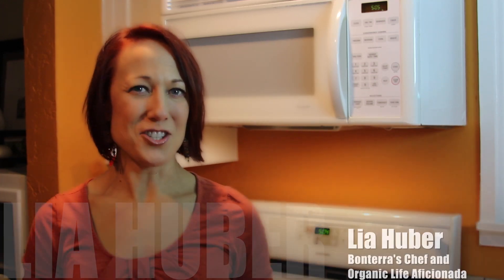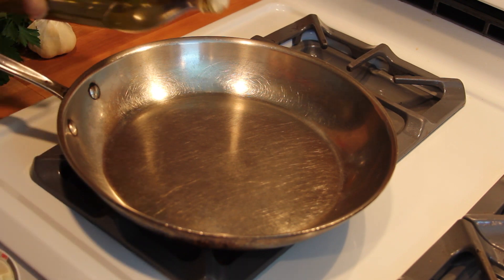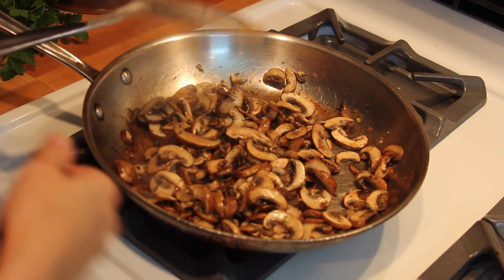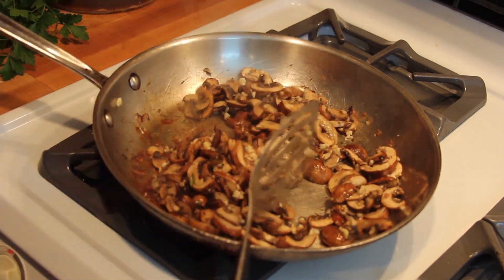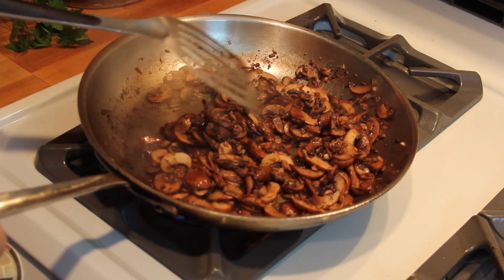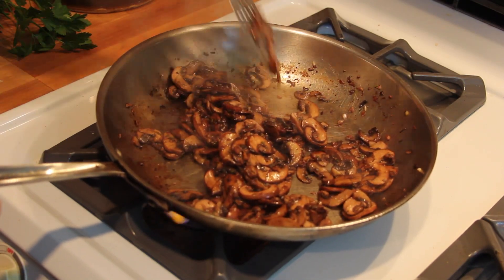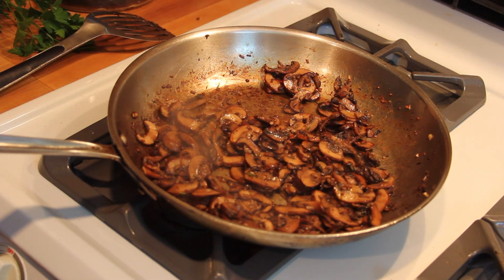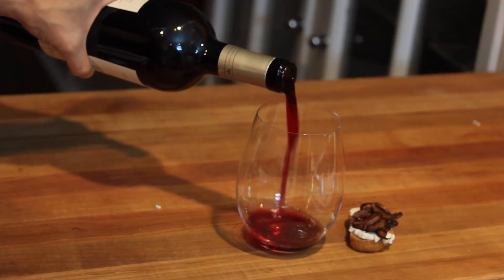How to Deglaze a Pan with Wine: Bonterra Organic Life TV - Episode 11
Bonterra Chef and Organic Life Aficionada Lia Huber shows how to add supercharged flavor to just about anything you saute by deglazing a pan with wine. Watch her make Crostini with Wine-Glazed Mushrooms and Goat Cheese, then get the recipe